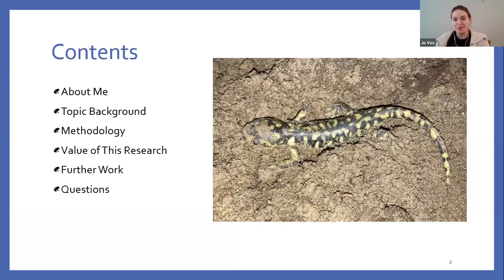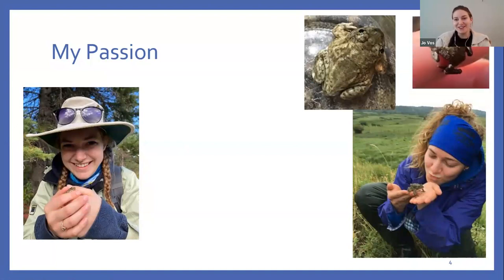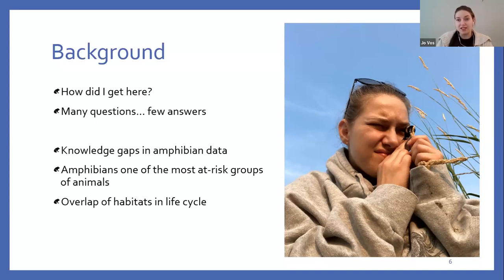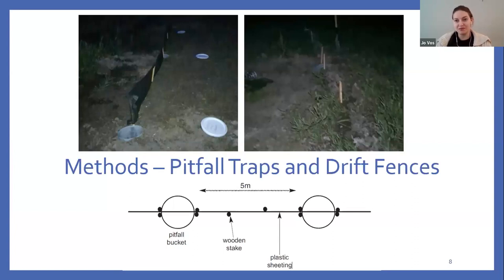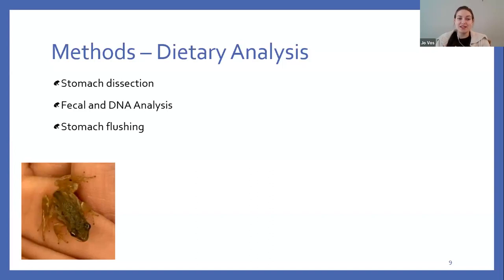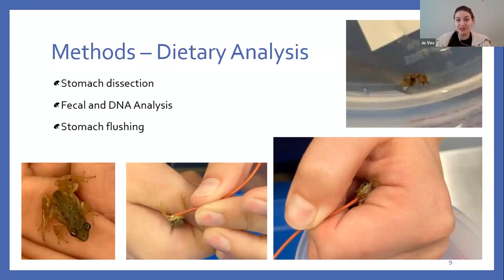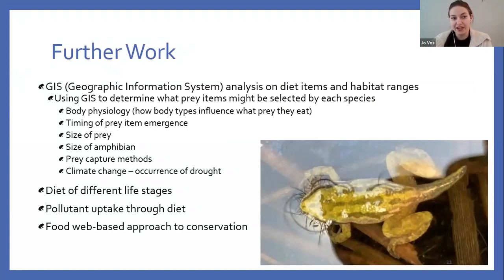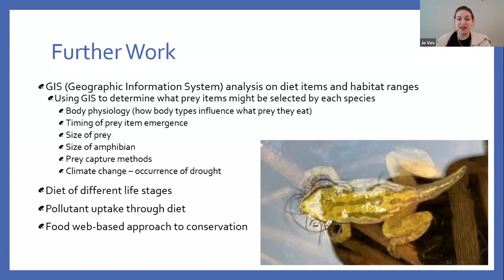Diet Analysis of Prairie Amphibians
Speaker: Jordan Vos, University of Lethbridge

About this Webinar:
Amphibians remain one of the more understudied groups of animals, and as such, many species often lack fundamental data about their dietary habits. Jordan Vos, a master’s student at the University of Lethbridge, aims to fill some of the knowledge gaps about the diet of Alberta’s prairie amphibians. In this presentation, she will discuss the value of dietary analysis using stomach flushing to identify common items in the diet of prairie amphibians. This work has implications for the conservation of prairie species, including potential future work on how pesticides may be taken into amphibians through their diet.

About the Speaker:
Jordan Vos has completed a Bachelor of Ecosystem Management at Lethbridge College and is currently working on her Master of Biological Science at the University of Lethbridge. Her lifelong fascination with amphibians has led to her research, focusing on diet analysis of prairie amphibians in southern Alberta. Jordan has worked as a park interpreter and nature program leader for five years, gaining a passion for the outdoors (hiking, identifying plant species, and watching wildlife), and storytelling. She remains a passionate steward of sustainable agriculture as a researcher and a rancher’s daughter.

PCAP’s Native Prairie Speaker Series is a monthly webinar about prairie conservation or species at risk.
Hosted by: Caitlin Mroz-Sailer, Stewardship Coordinator, Saskatchewan Prairie Conservation Action Plan